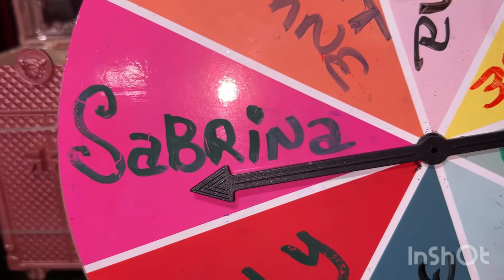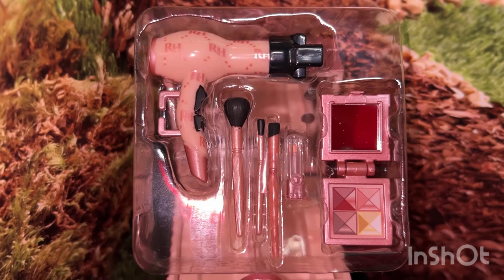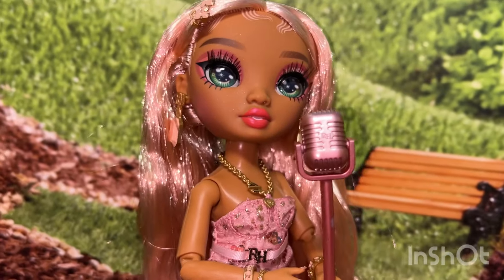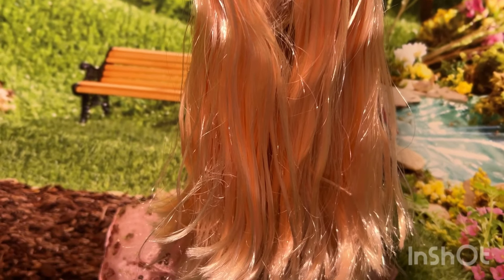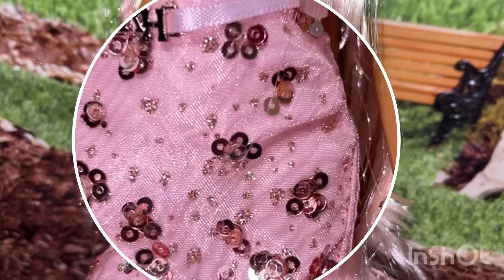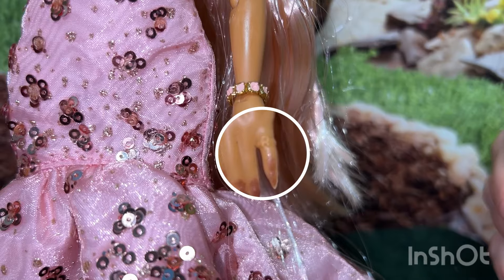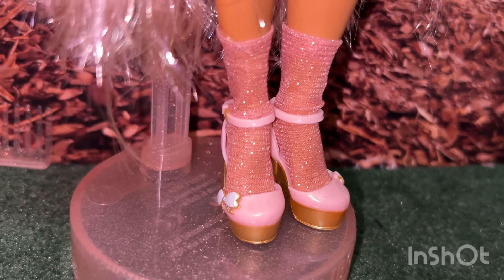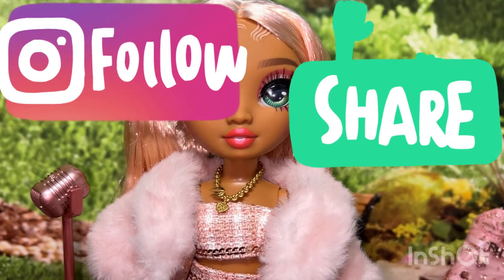Rainbow High Royal Divas Gorgeous Doll: Sabrina St. Cloud 🤩!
Today my spinner wheel landed on “You Pick” which means I need everyone’s help picking which Rainbow High doll I should unbox for next week, please vote 🗳️ the choices are: Meline, Ayesha, Lily or budget Daphne 🤔 You can vote here or on the Shorts vid!

So then I had to spin again & the spinner chose gorgeous Sabrina as the Rainbow High doll to unbox for this week🤩